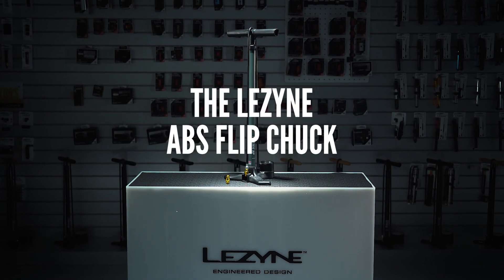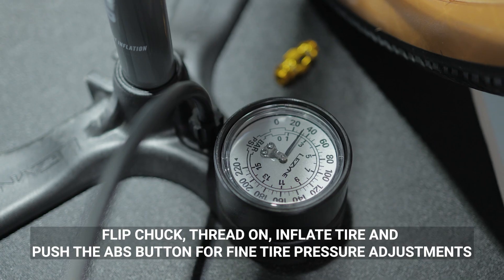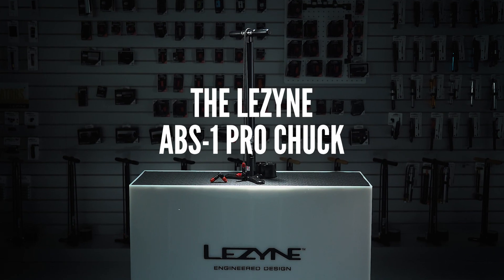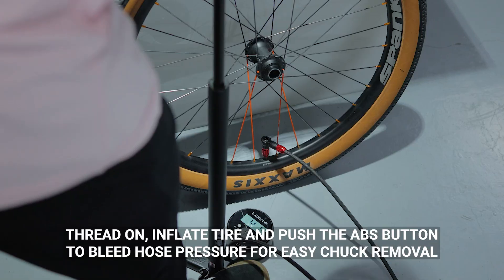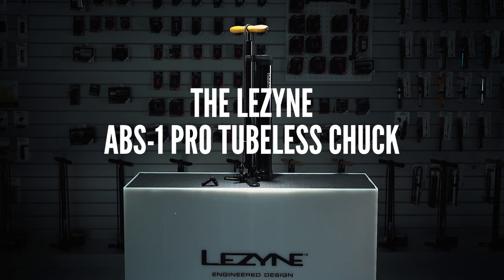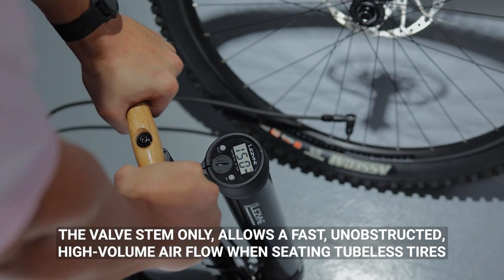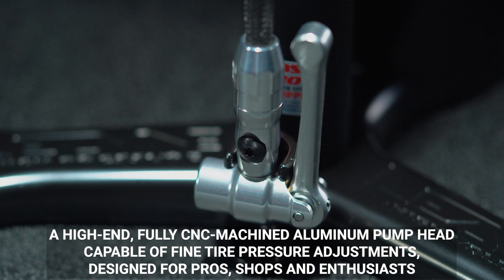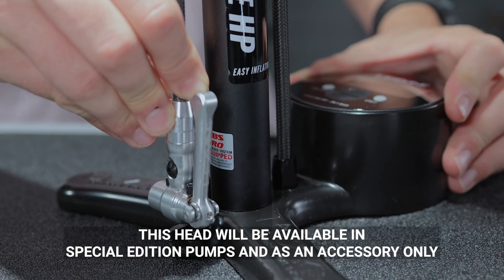Lezyne | A Guide to Lezyne Pump Heads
LEZYNE PUMP HEADS

Lezyne floor pumps are carefully paired with certain chucks for optimal functionality. This comprehensive guide detailing the features, specifications and applications of 5 different Lezyne pump heads, enabling you to select a pump paired with the chuck best suited to your needs.

VIDEO CONTENT:

00:00 LEZYNE FLOOR PUMP HEADS
00:07 ABS FLIP CHUCK
00:47 DUAL VALVE PUMP HEAD
01:21 ABS-1 PRO CHUCK
02:32 ABS-1 PRO TUBELESS CHUCK
03:40 PRESTA PRO PUMP HEAD
04:30 LEZYNE